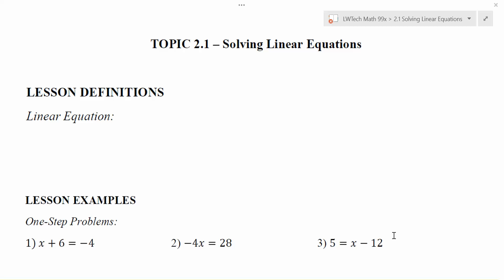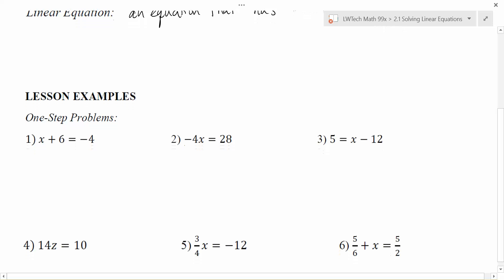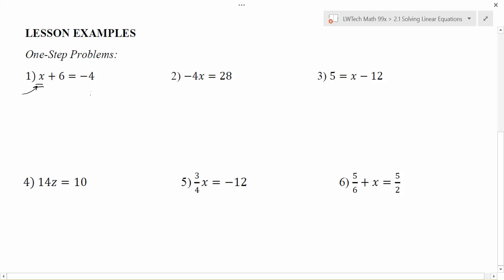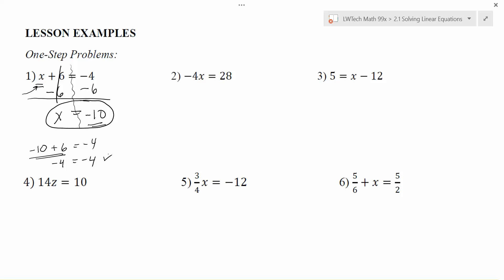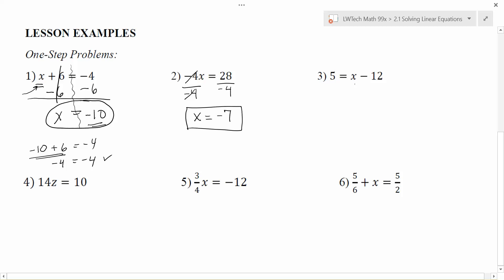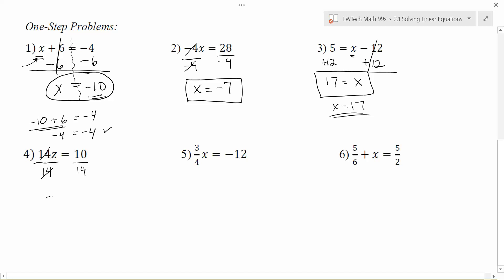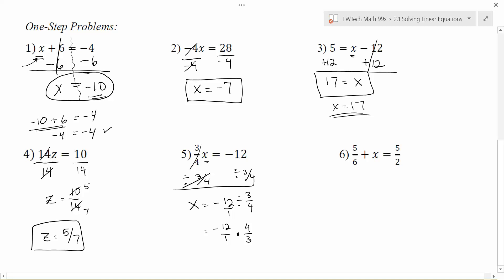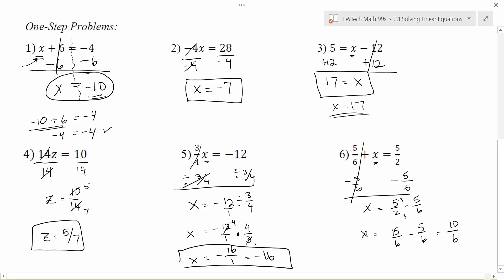2.1.1 - Solving One-Step Equations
LW Tech 99x - Topic 2.1: Solving Linear Equations.  Video 1 - Solving One-Step Equations